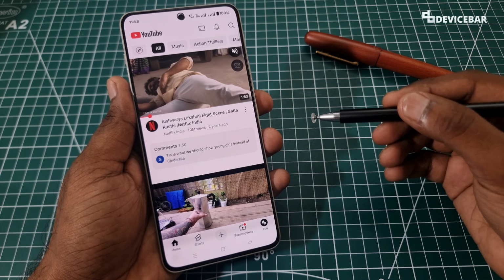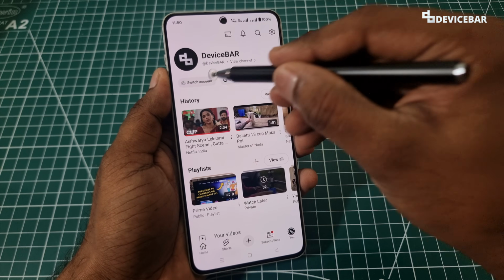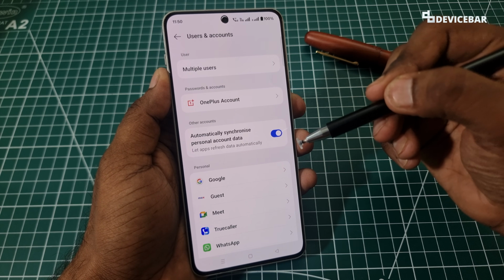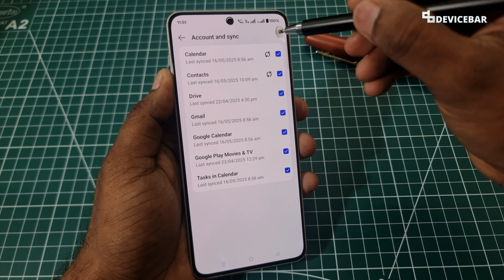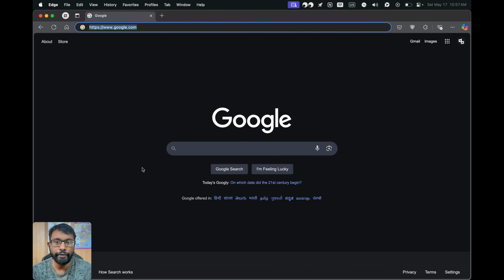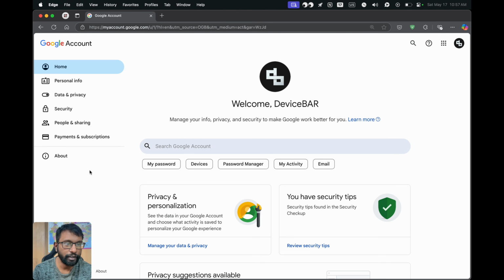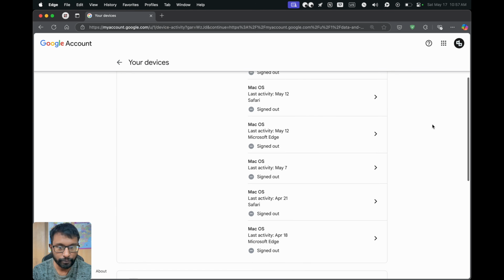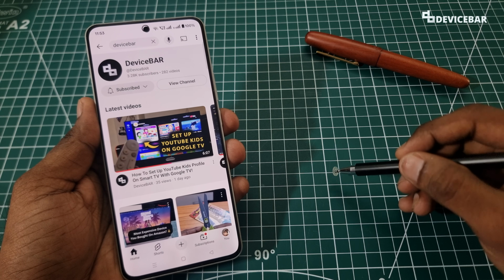How To Sign Out Of YouTube App On Android Smartphone/Tablet!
Steps to sign out of YouTube app on our Android smartphone or tablet.